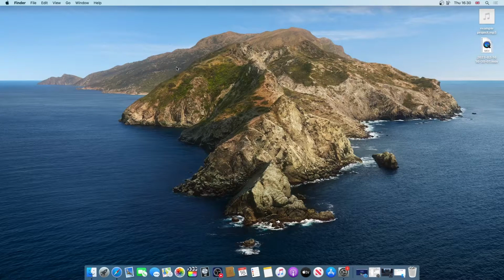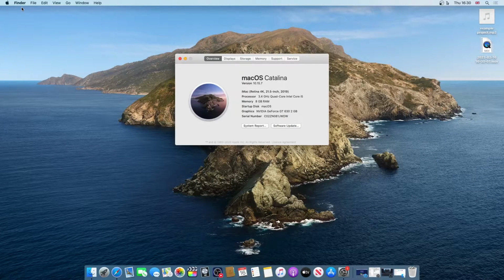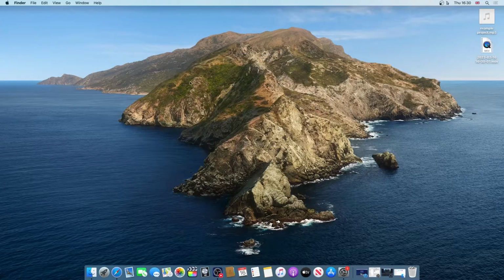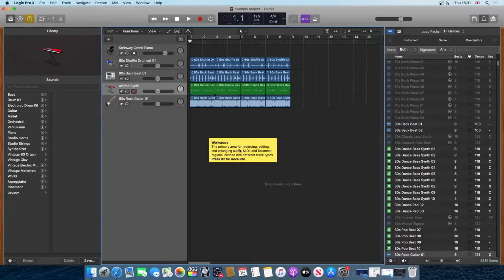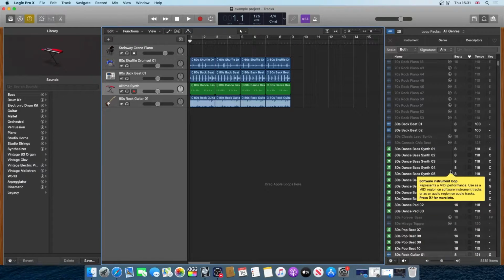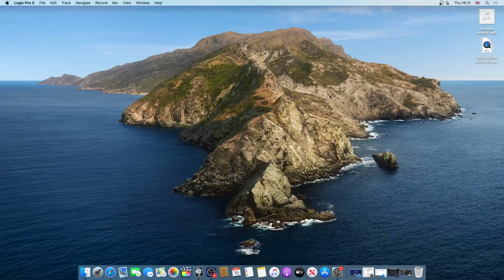Music Production Hackintosh The New Way